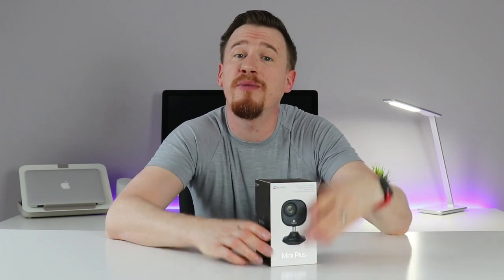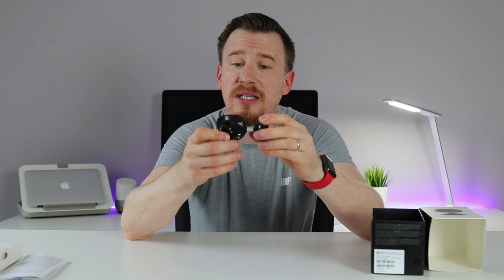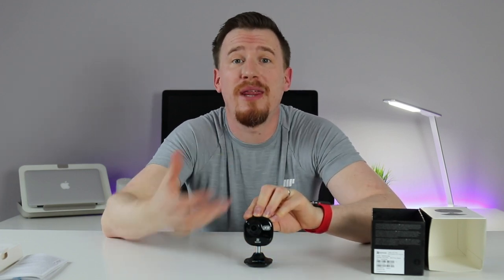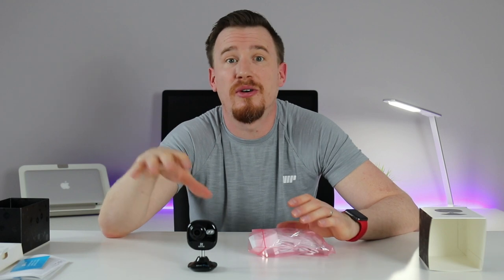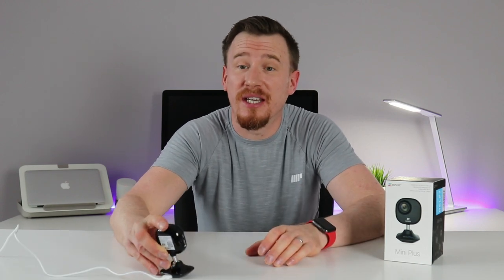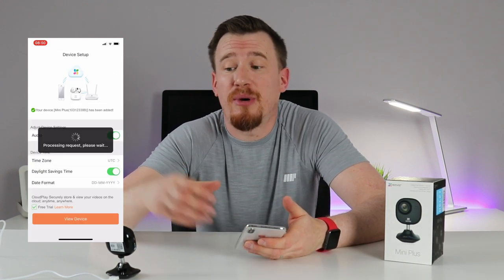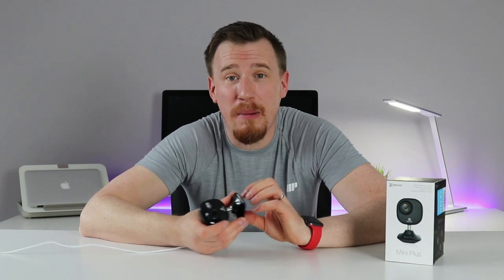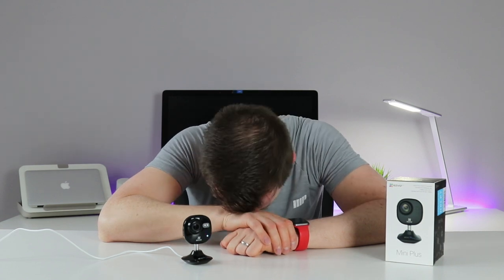EZVIZ Mini Plus Wi-Fi Indoor Cloud CCTV Camera Review | HENRY REVIEWS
Looking for a quick easy, but also a beautiful way to monitor your home visually wherever you are in the world? In comes Ezviz with this super small, feature rich CCTV Camera.

Key Features

    Smart security camera - control from a phone or laptop
    Watch live anywhere and anytime with night vision
    Monitor the inside of your property
    Full HD camera records in brilliant detail
    Two-way audio lets you talk & listen to people remotely

Product Overview

Keep your household secure with this black smart camera from EZVIZ. You can control it from your laptop or phone, making it perfect for when you’re on your travels. Thanks to night vision you’ll still be able to see around your home when the lights are off. Plus, as it’s designed for using inside your property, you can check what your pets are doing when you aren’t in. Unlike the pets, the quality won’t be fuzzy, as the Full HD camera gives you crystal-clear footage. And it has two-way audio, so you’ll be able to talk to anyone in the house, so you can shout at any intruders or just tell the pets to get down off the sofa.

AO.com have kindly provided the featured product(s) in exchange for an honest and frank review.

If you are interested in having your product reviewed or working with HenryReviews on a project please get in touch at